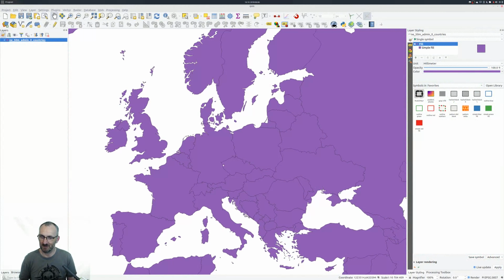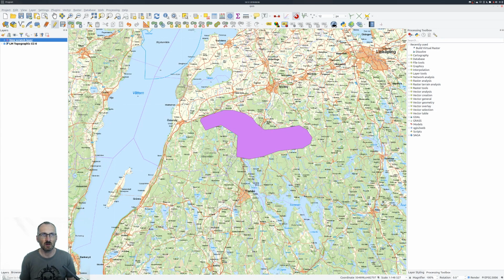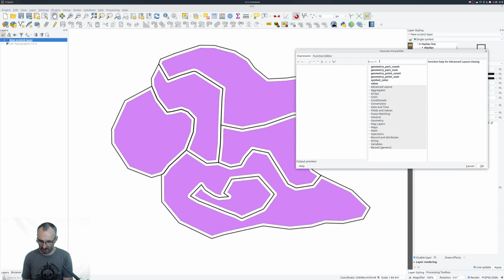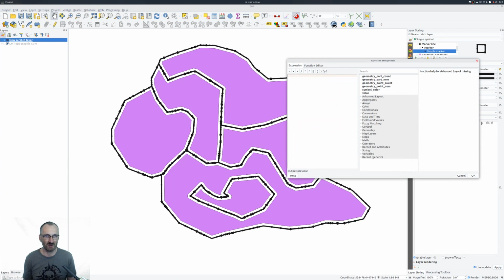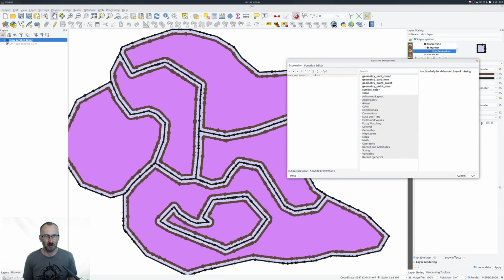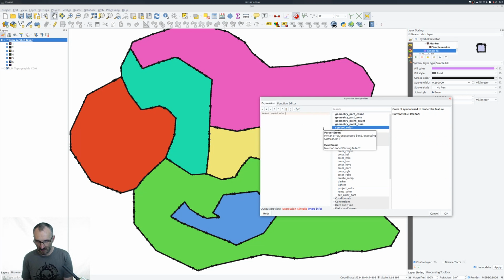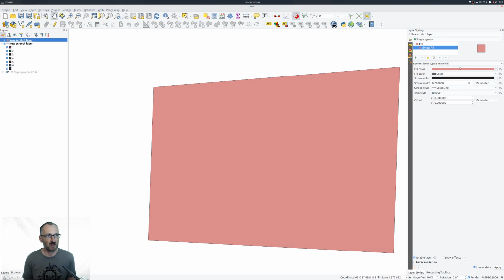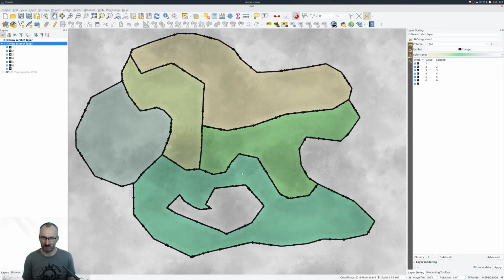QGIS User 0007 - Rustic Styling II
Rustic styling with random settings and geometry generator. A nice texture to sell the effect, and... a QGIS crash!